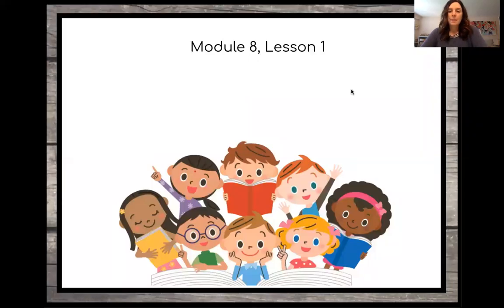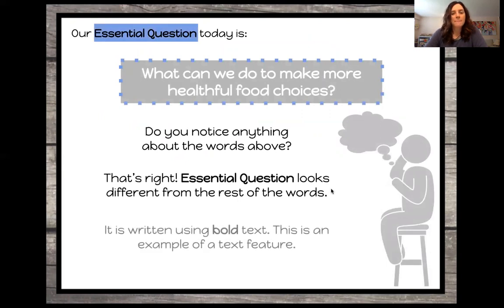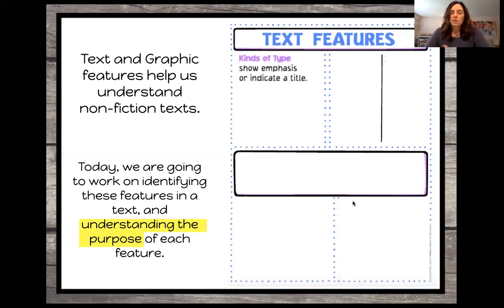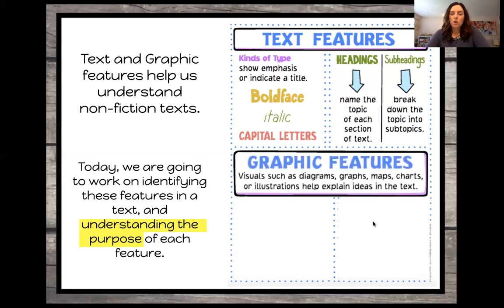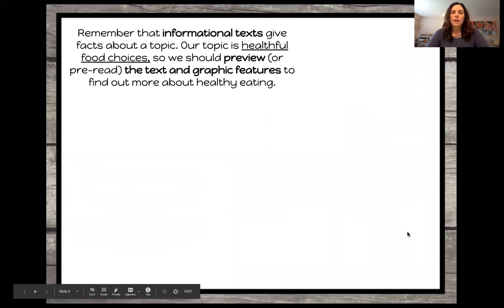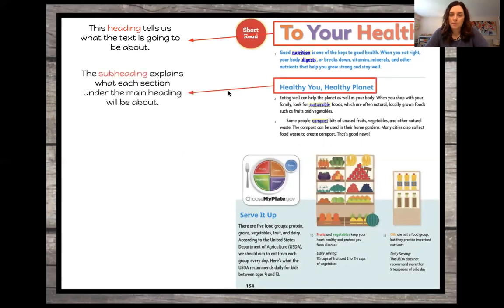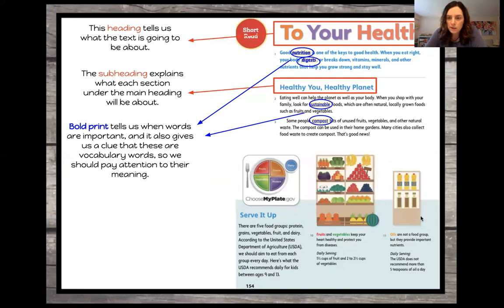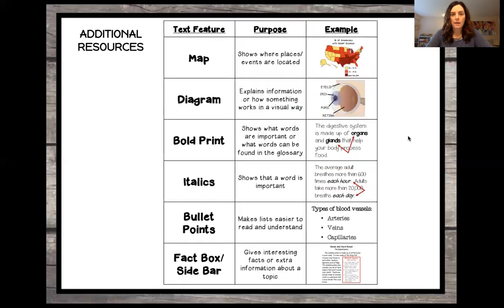ELA_Grade 4_Module 8_Day 1_ HMH Into Reading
What can we do to make more healthful food choices?

This is a student facing video on how text features can help the reader to understand a text, and to answer the essential question.